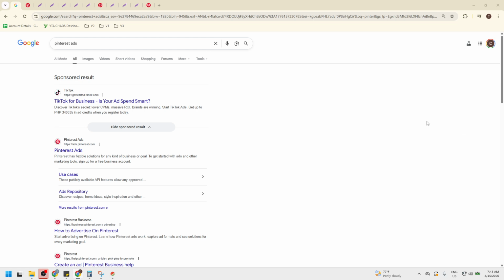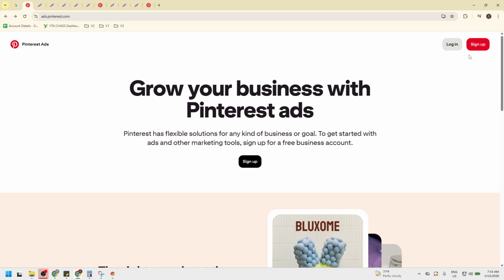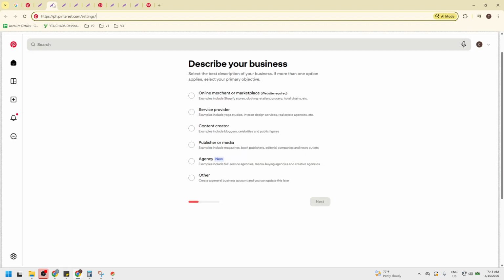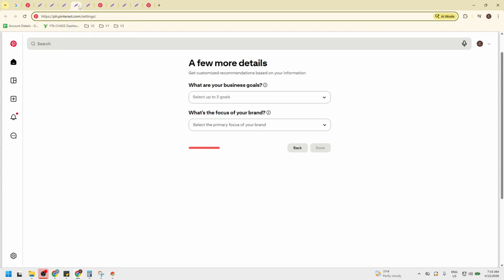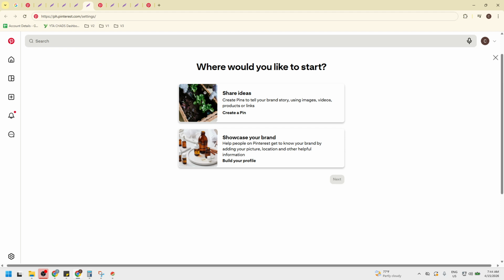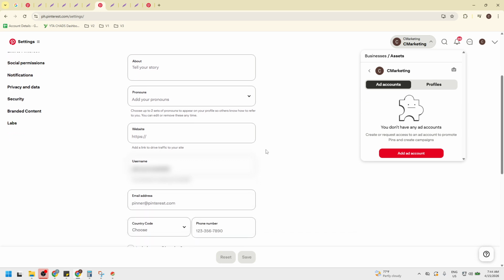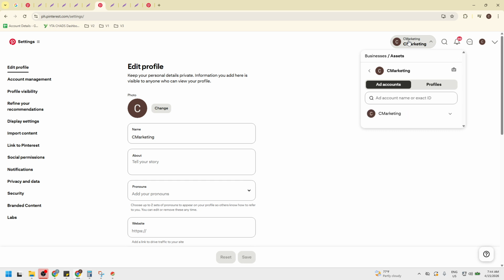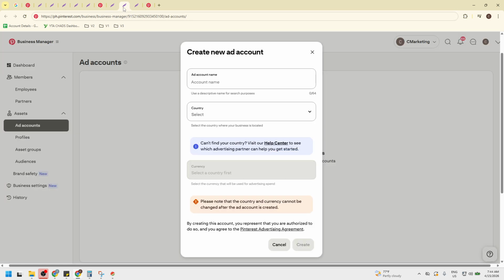How to Create Pinterest Ads Account [2026 Full Guide]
How to Create Pinterest Ads Account

In this video, we show you exactly how to create a Pinterest Ads account to transform your visual content into high-performing advertising campaigns. We explore the structural parameters of the Pinterest Business Hub, demonstrating how to convert a personal profile or establish a new business entity to authorize your access to advanced marketing and analytics tools.

Mastering the setup of a professional advertising profile is a professional standard for reaching a highly engaged audience and driving measurable traffic to your website. By utilizing the built-in campaign management protocols, we enable you to configure your billing information and install the Pinterest Tag, ensuring your account is optimized for tracking conversions and managing targeted ad spend across the platform’s visual search engine.

Technical Specs:
Software: Pinterest Ads Manager; Feature: Account Registration & Business Hub